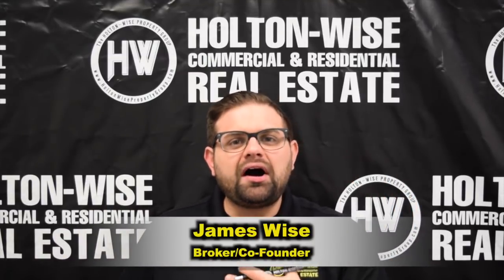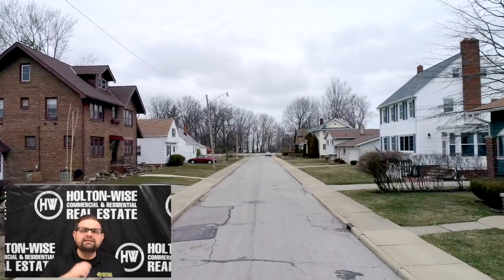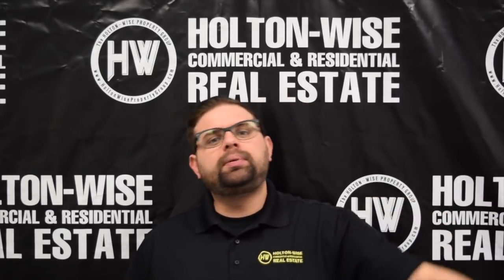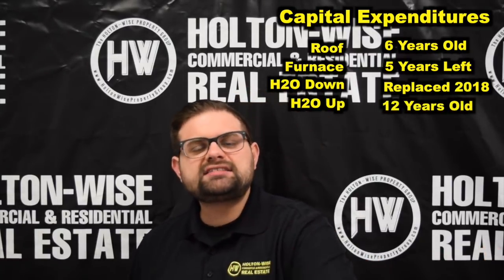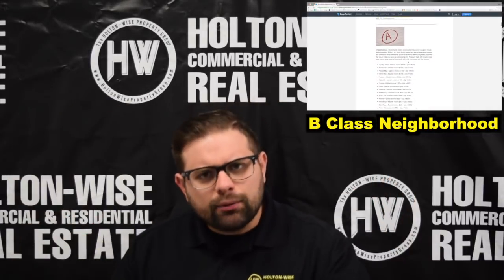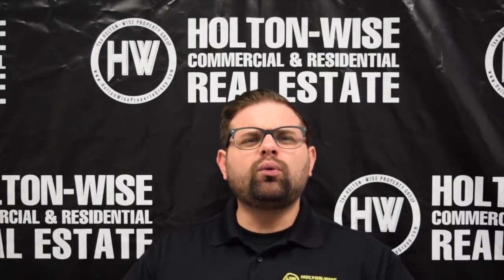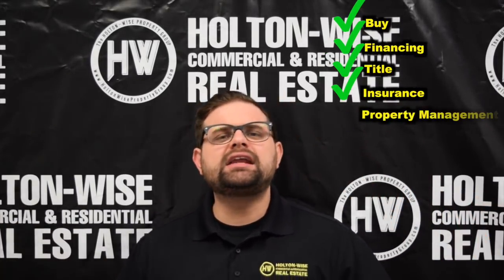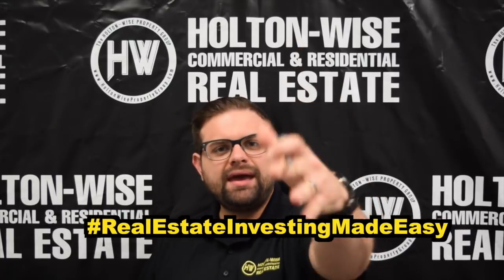Turnkey Real Estate: Euclid, Ohio Duplex Near Amazon | Investment Properties For Sale - 519 E 22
Amazon coming to town is a great thing for rental property investors. When Amazon comes to town that turns the surrounding area into a place many tenants want to live due to it's close proximity to employment. Obviously as a real estate investor you want your tenants to have ample opportunity for employment. In this episode of The Investment Properties For Sale Show James Wise presents investors with a turnkey duplex in Euclid, Ohio. Euclid, Ohio is a solid blue collar town in the Cleveland housing market. HoltonWiseTV is Euclid real estate investing made easy.

HoltonWise Ohio Rental Property Insurance